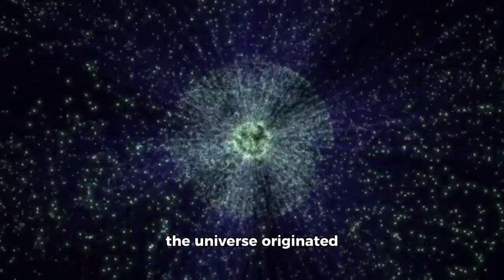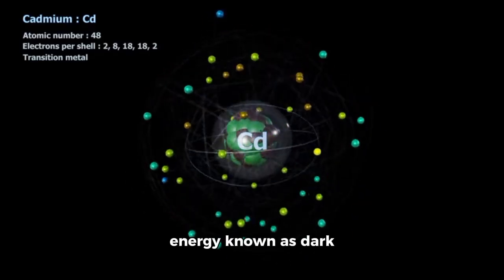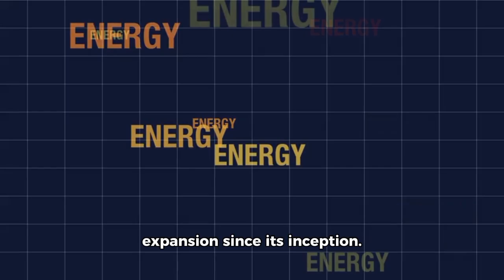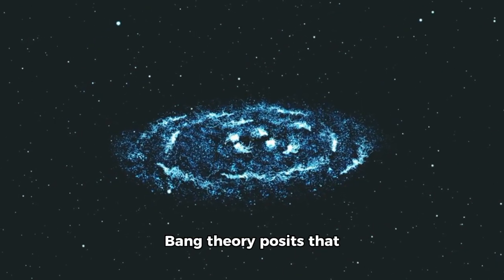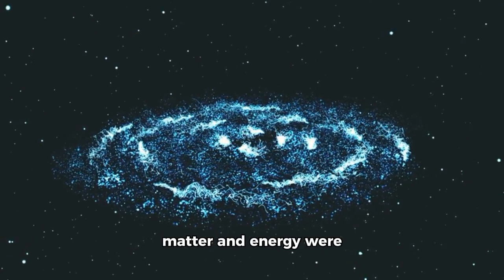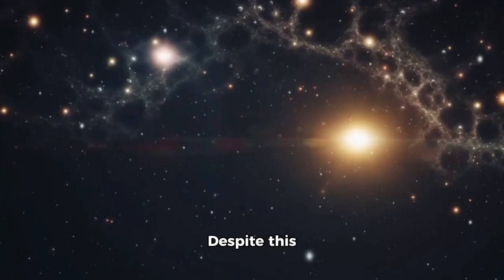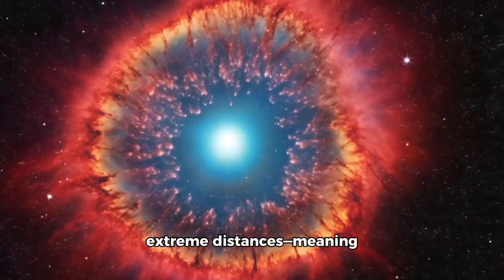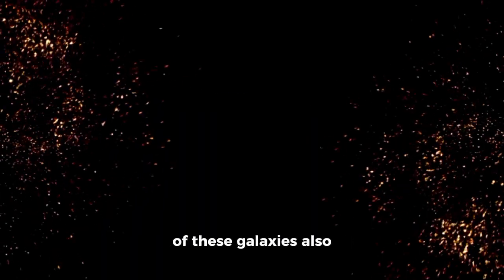James Webb Telescope Spots 750 Galaxies Beyond the Observable Universe!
The James Webb Space Telescope continues to push the boundaries of cosmic exploration. In a new analysis, astronomers report detecting hundreds of extremely distant, early-universe galaxies, offering a glimpse into what the cosmos looked like only a few hundred million years after the Big Bang.
While nothing can truly be seen beyond the observable universe, these findings stretch our understanding of cosmic evolution and bring us closer to the universe’s first generation of galaxies.